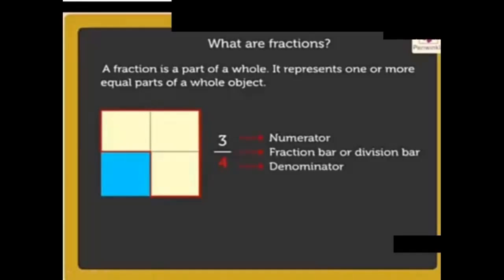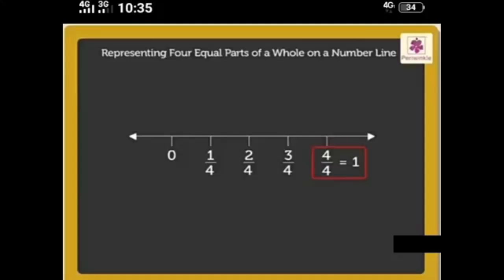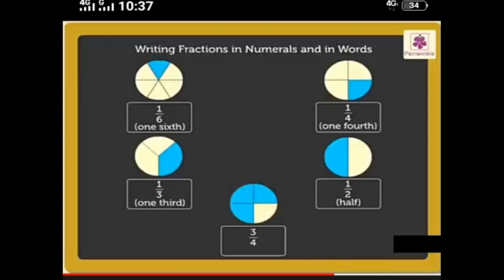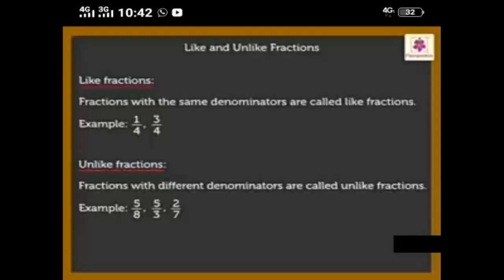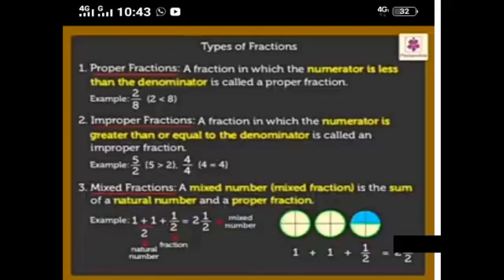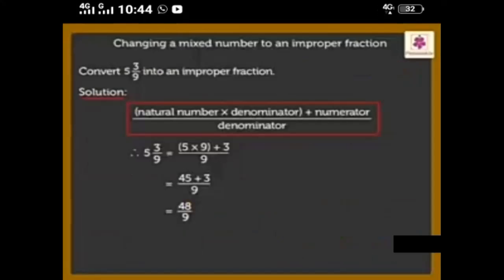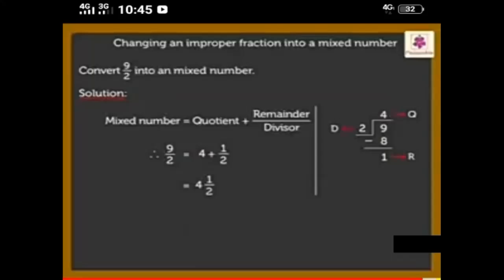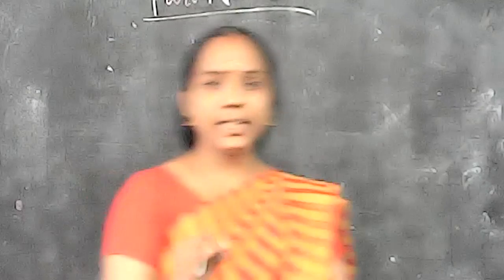STD : V||MATHEMATICS||CHAPTER - 5||PART NUMBERS || PART - 2 || TYPES OF FRACTIONS || by DHANYA V.P